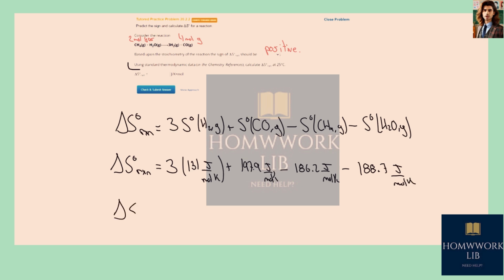[Chemistry] Predict the sign and calculate for a reaction. Consider the reaction Based upon the s